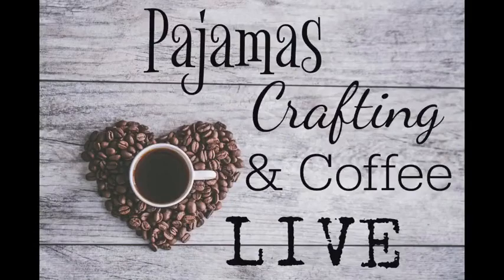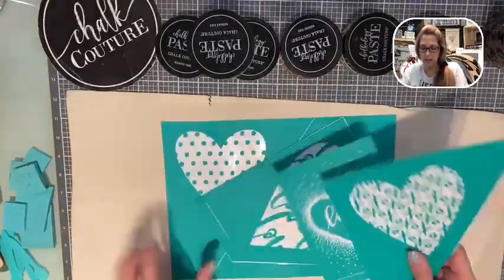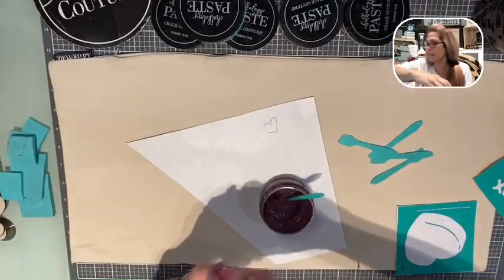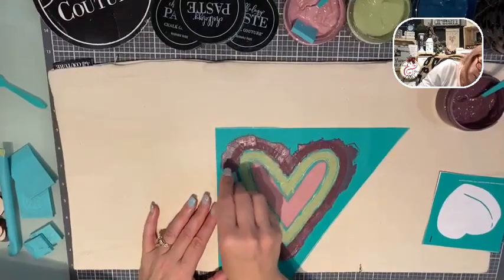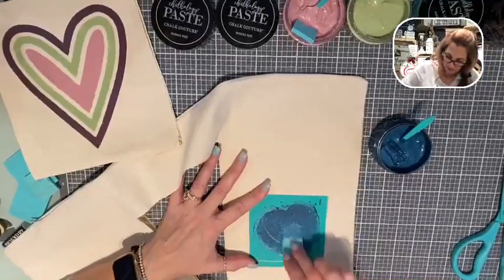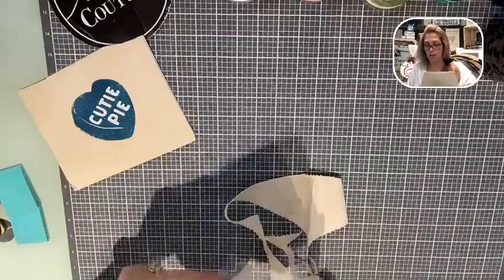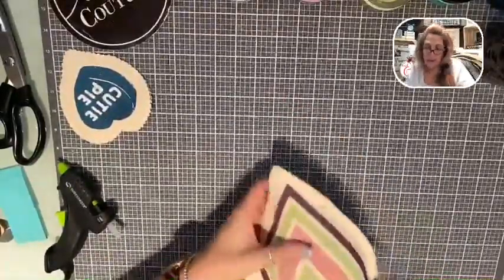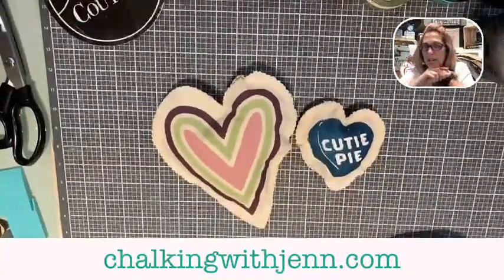DIY Stuffies Pillows using Chalk Couture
These are perfect Tiered Tray items

I used our Lumbar Pillow and the Cut Apart Hearts & Confection Heart Transfers for Valentines Day